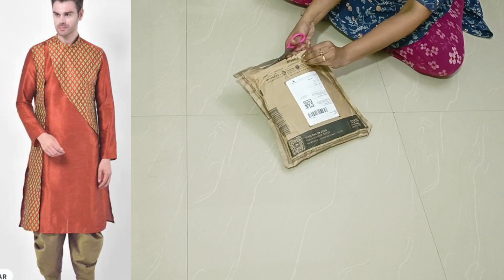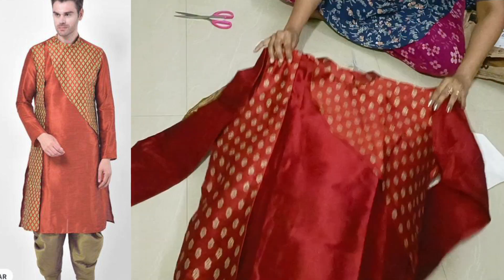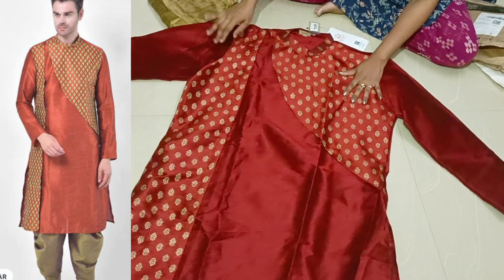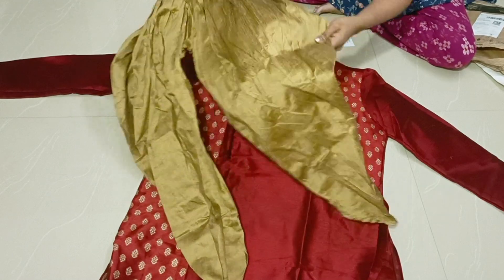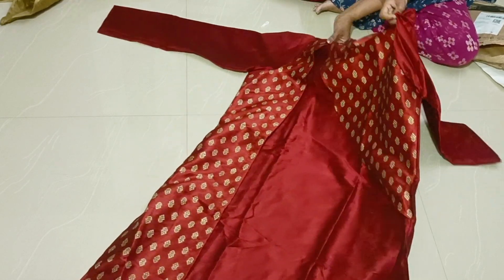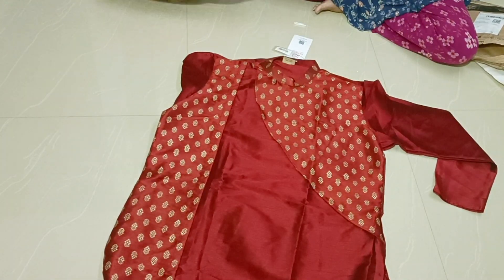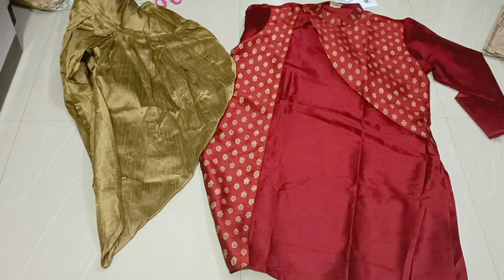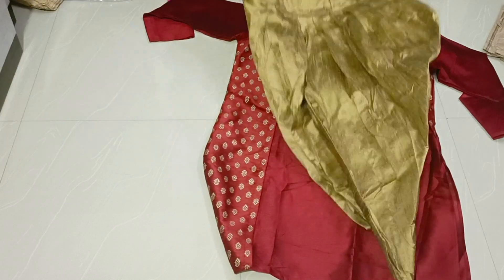Mens sherwani set Ethnic wear party wear online shopping COD available